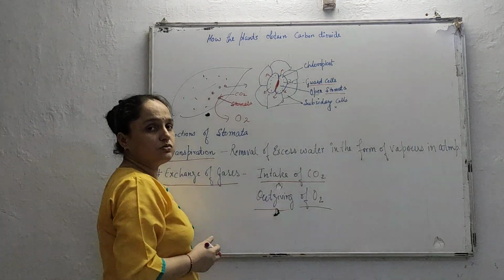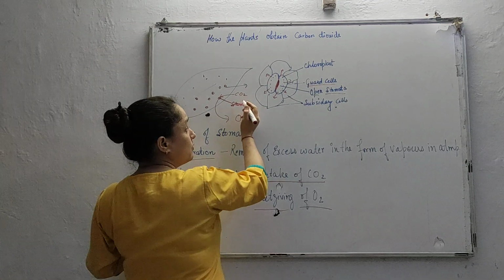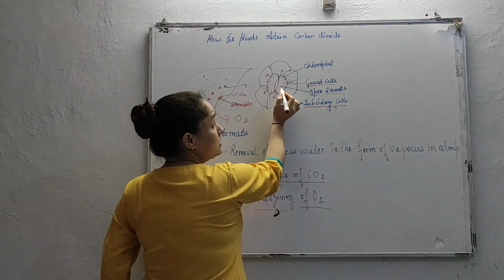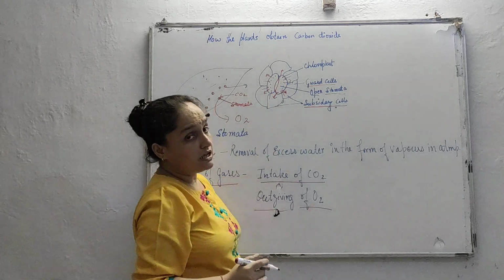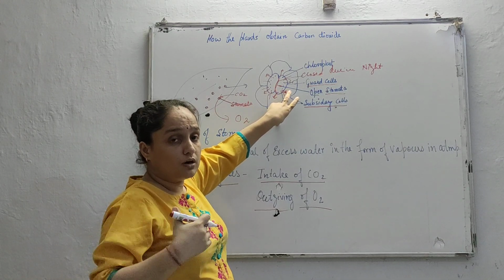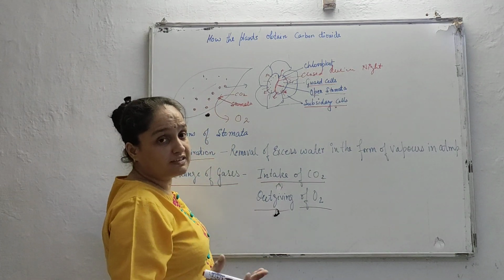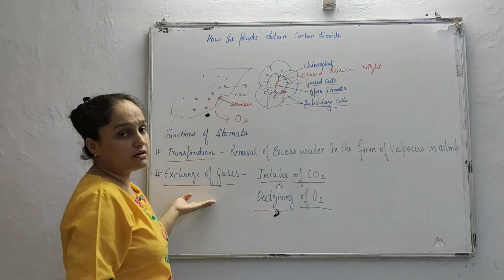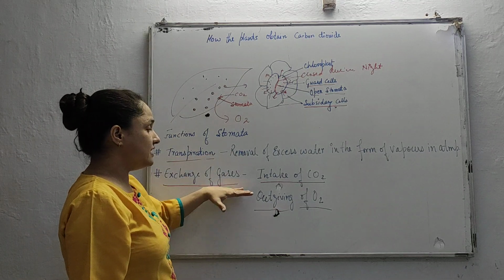Function of stomata